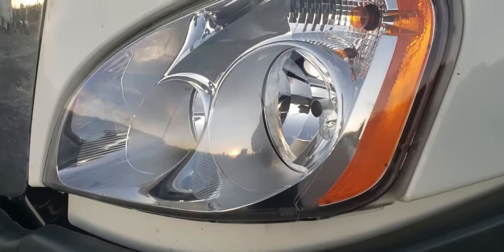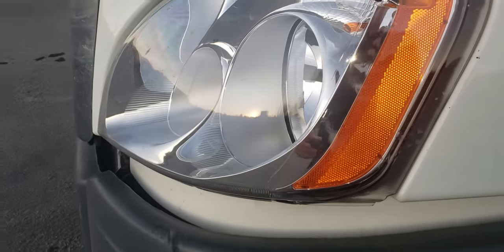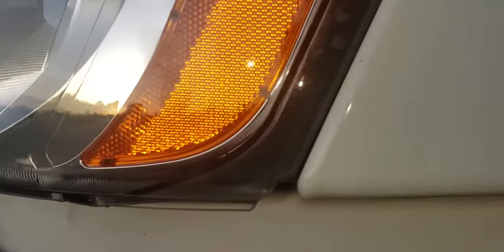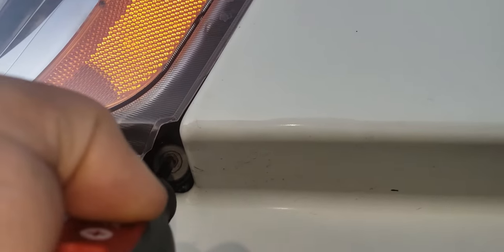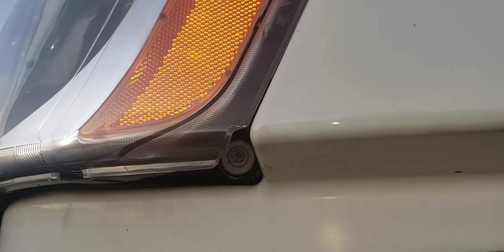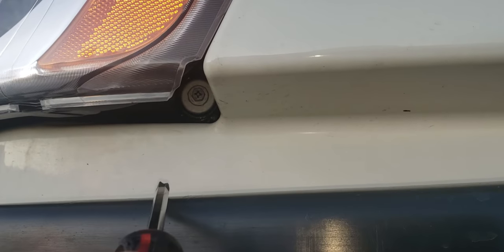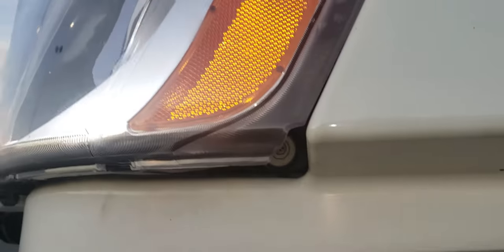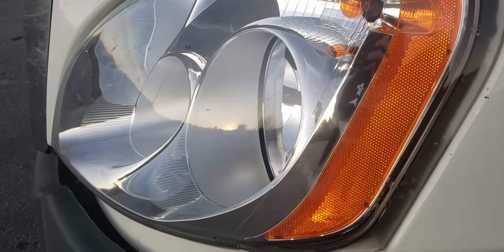How To Adjust Headlights On Freightliner Cascadia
quick way to adjust freightliner cascadia headlights
Freightliner Cascadia 2 Head Light Left Right Driver Passenger Pair